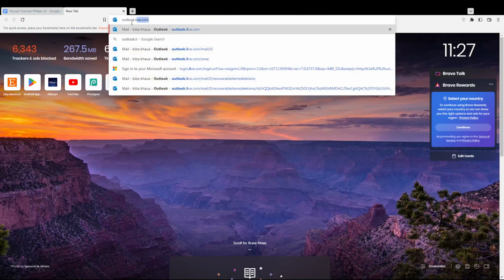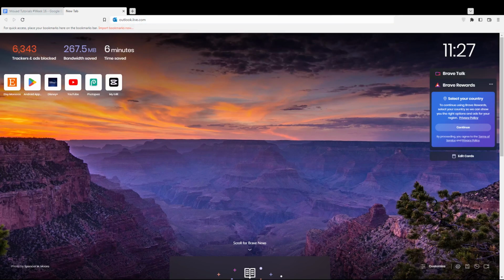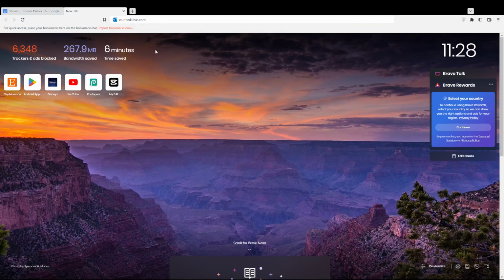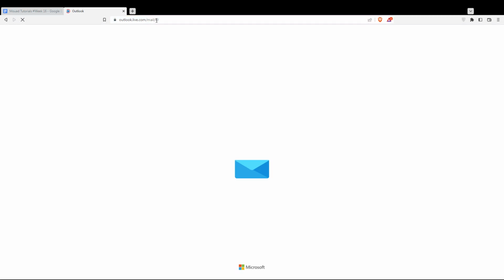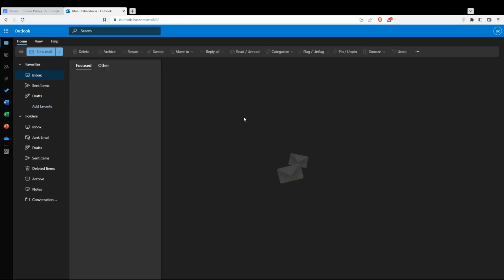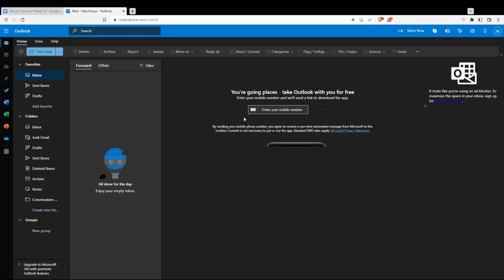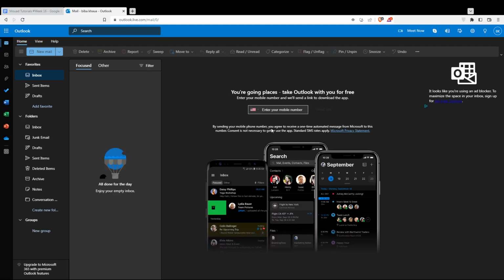How To Add Quick Parts Microsoft Outlook Tutorial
Today we talk about quick parts,outlook,add quickparts microsoft outlook